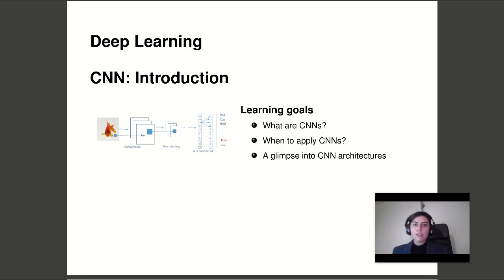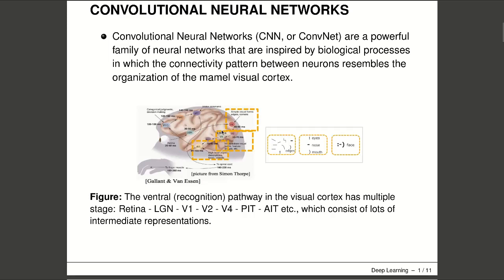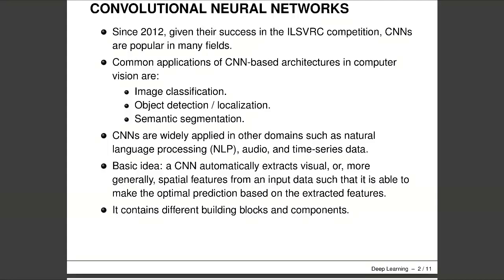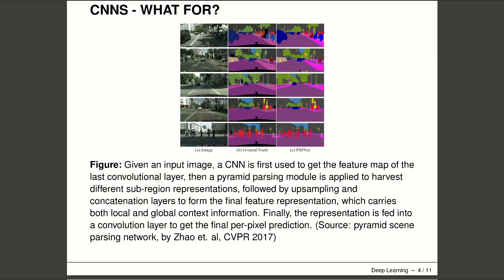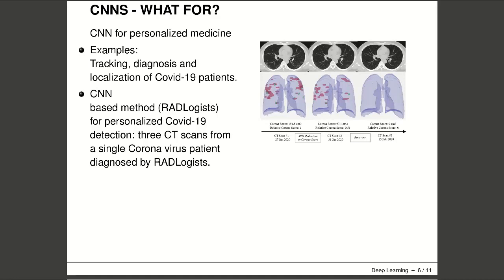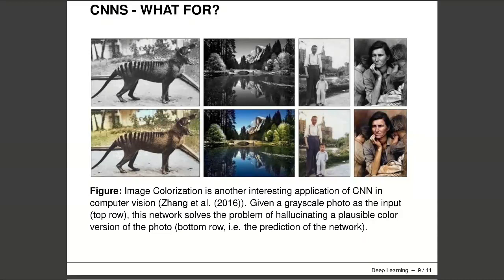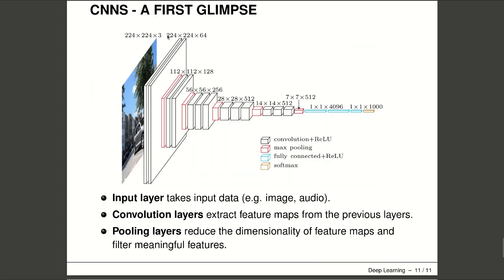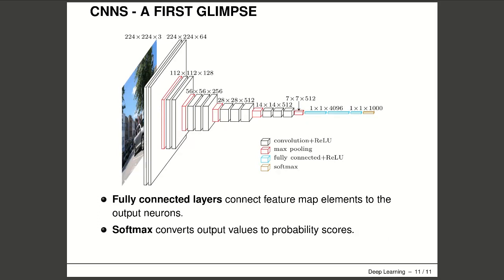Lecture 01 | Introduction to CNNs